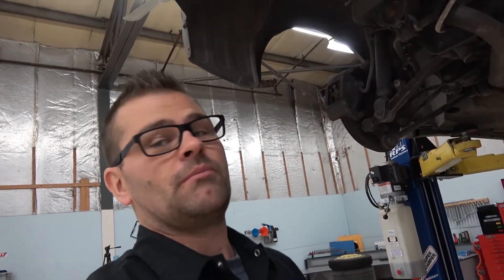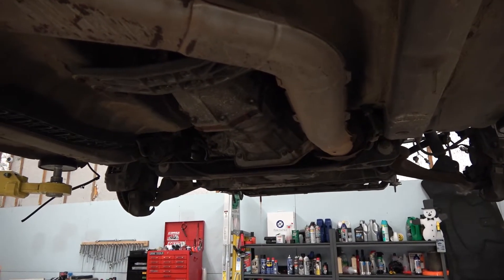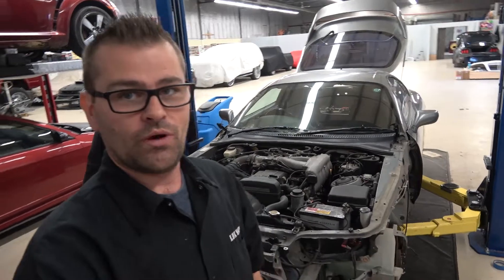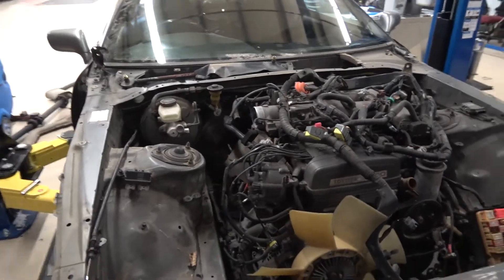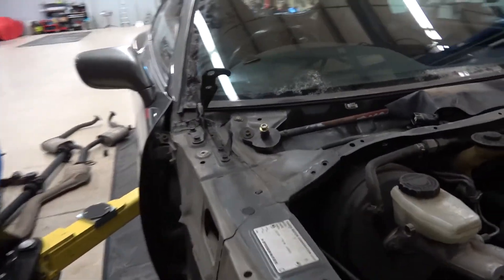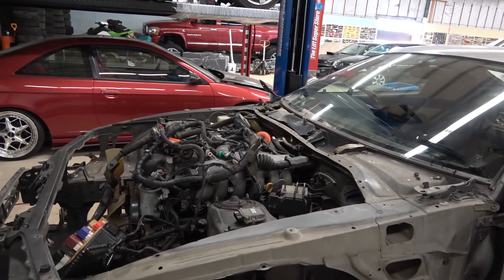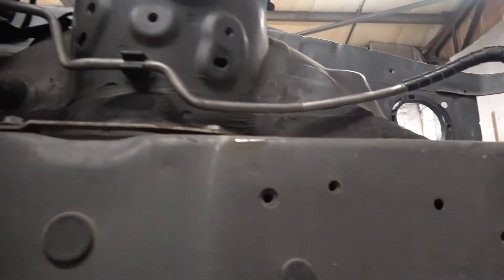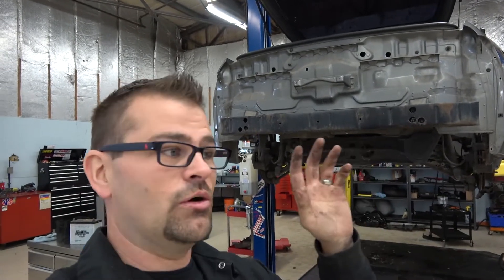How to Pull out a 2JZ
Welcome to The Build!

Have you ever sat at home and thought about customizing your dream car but you know it could never happen?

Well your dream could become a reality! Here at The Build we are putting it up to you. YOU pick the car, YOU pic the customization, Its YOUR car.

Come along with us and vote for what you want this car to be. The sky is the limit! or should I say the "Road" is the limit!

Did I mention that at the end of it all, the car is going to be given away to one of you?